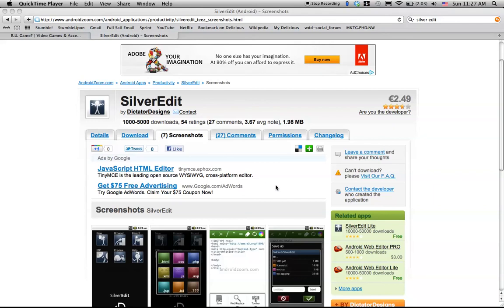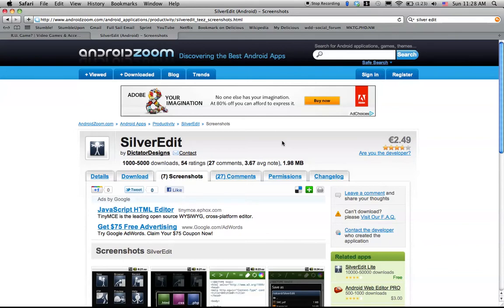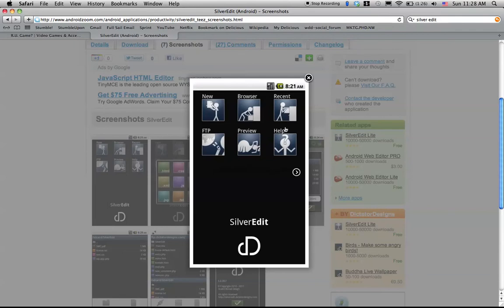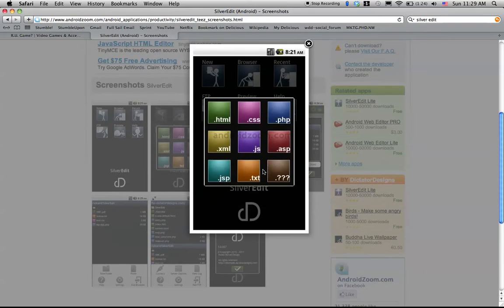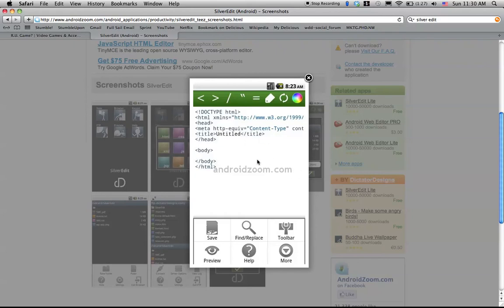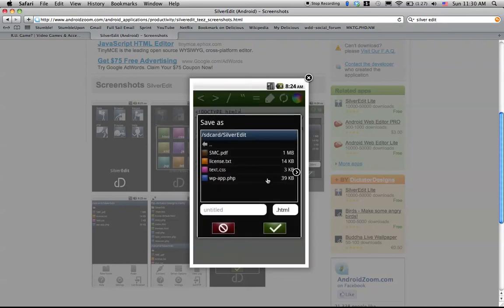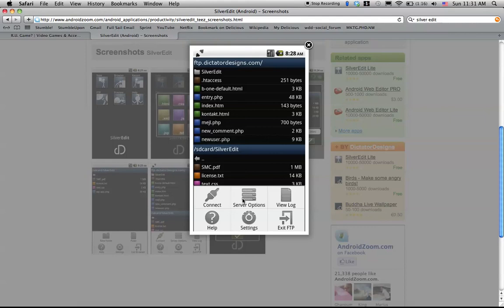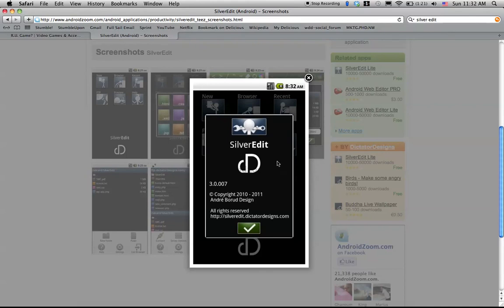Screen Recording Silver Edit.mov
A review of the Android App Silver edit